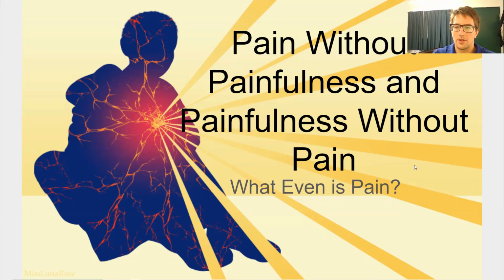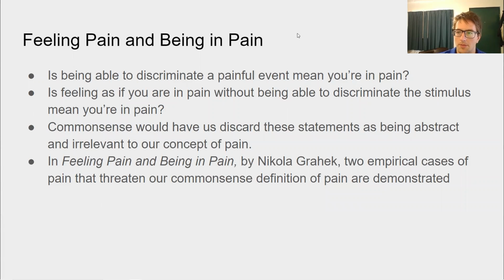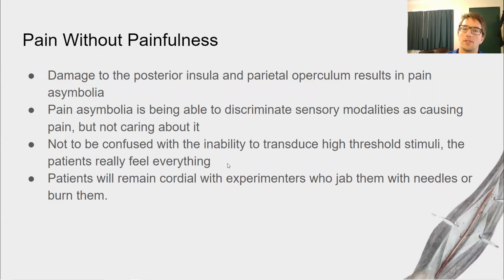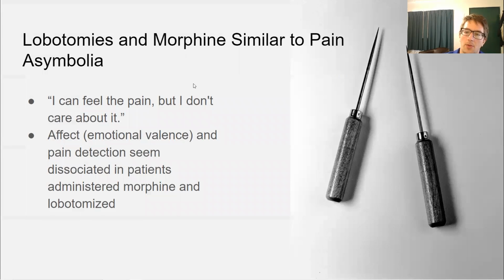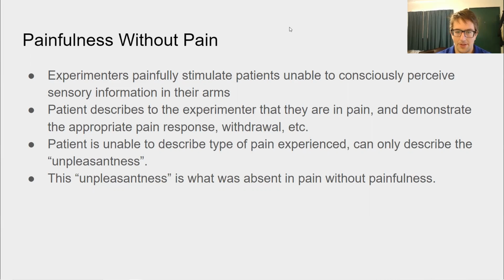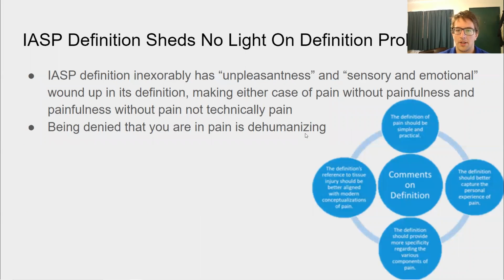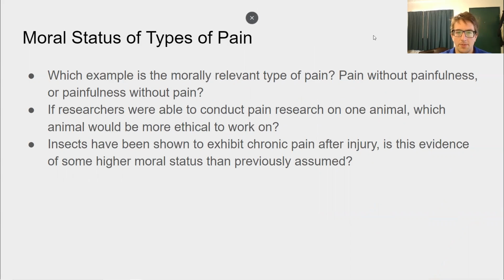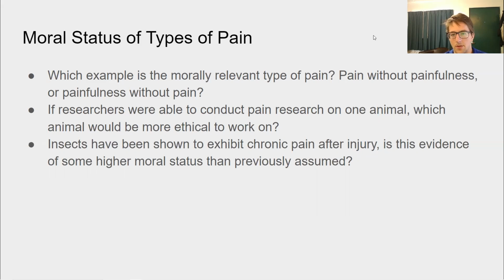What Even is Pain? (Pain without Painfulness and Painfulness Without Pain)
Here I talk about two disorders that creates tension with the International Association of Pain's definition of pain, as well as the moral importance of sensory versus affective pain.

I discuss the disorders popularized by Grahek in Feeling Pain and Being in Pain:

I also mention Dennett's paper Why You Can't Make a Computer that Feels Pain